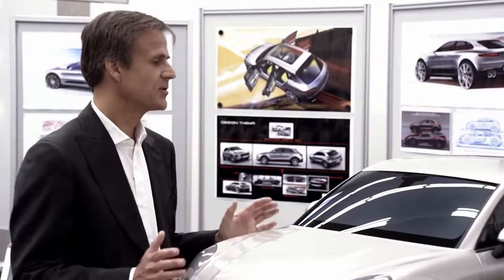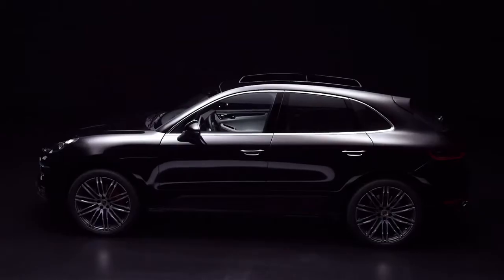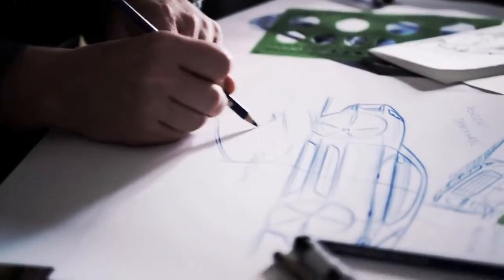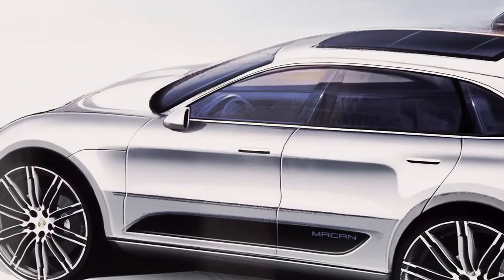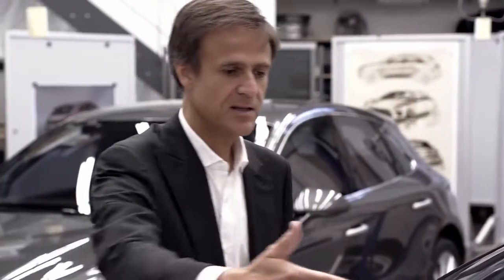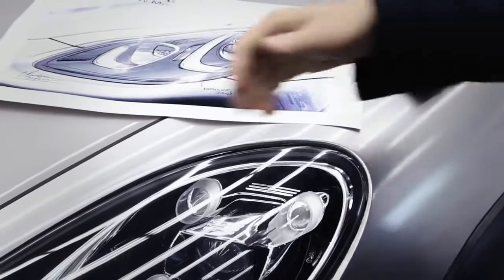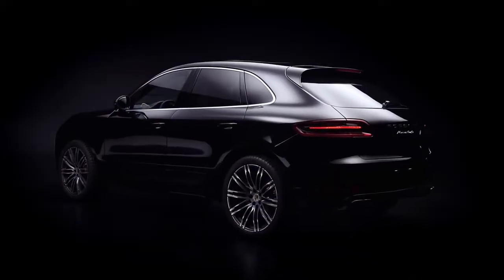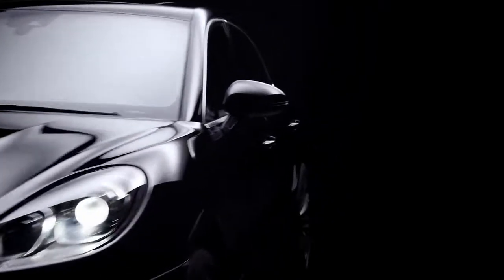2013 Porsche Macan | Design process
VP Style Porsche Michael Mauer & Advanced Design Mitja Borket give some tips about the design process.
Source: Porsche